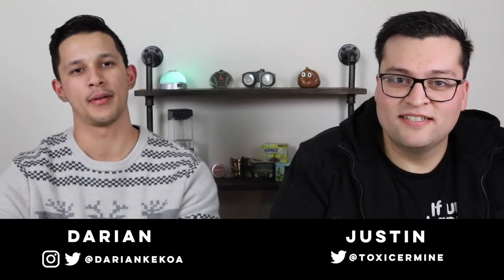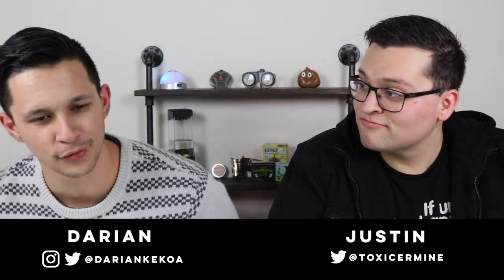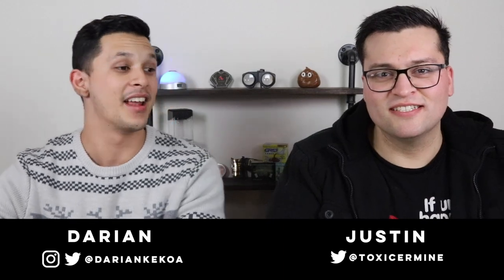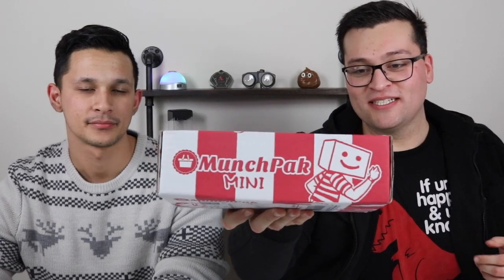THE FINAL EPISODE...OF THIS YEAR ;)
Oh, we are just getting started. Heres to next year and beyond! Plus, this Munchpak was pretty awesome and you should definitely check it out!

And...apologies for the black screen near the very end of the video, even we have technical difficulties too. *tee hee*